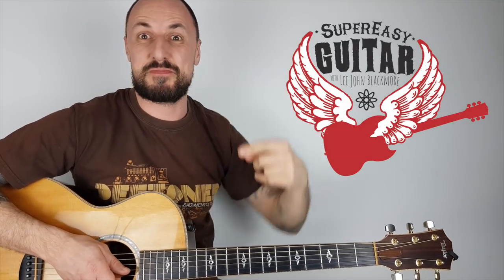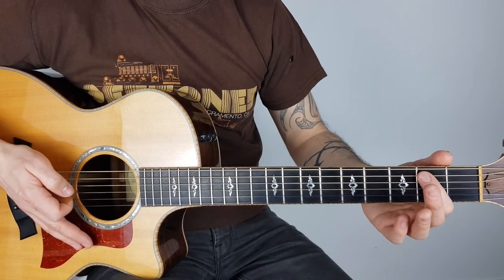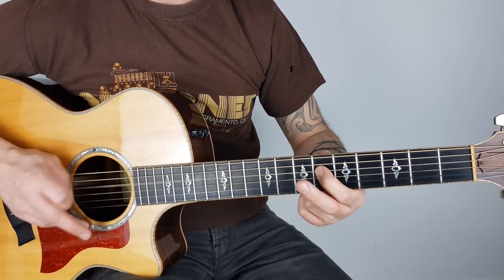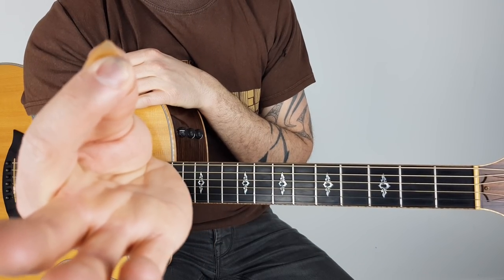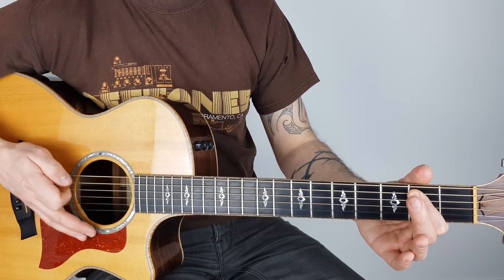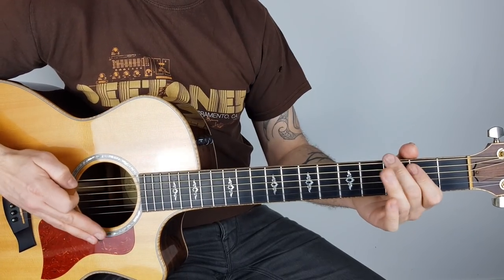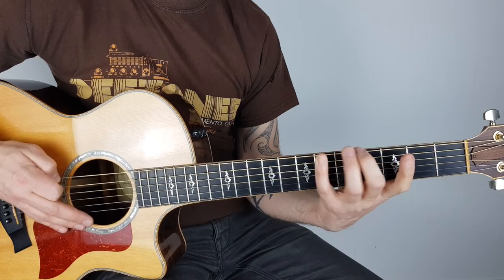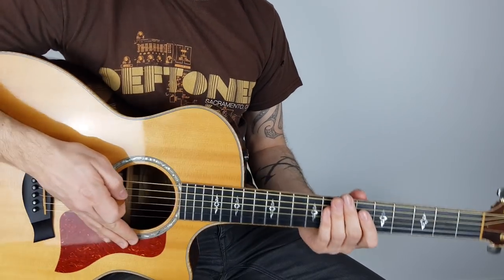How to play Slayer -Raining Blood Acoustic Guitar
How to play Slayer -Raining Blood Acoustic Guitar. From Reign in Blood. Step by step easy to follow lesson. Loads more lessons on my channel!